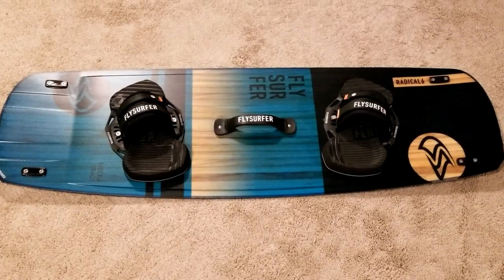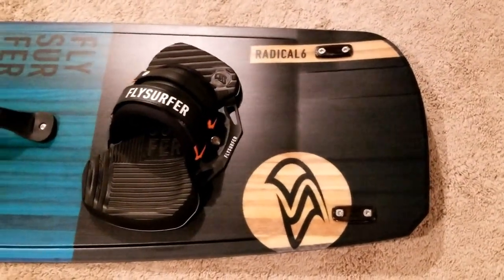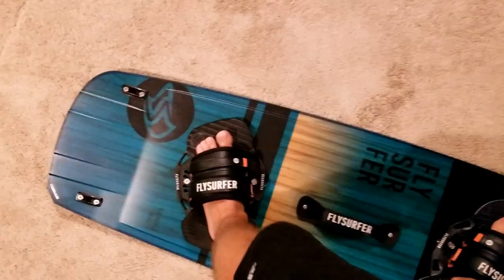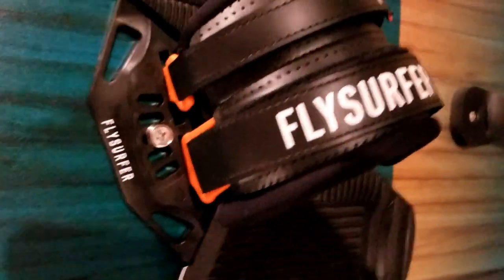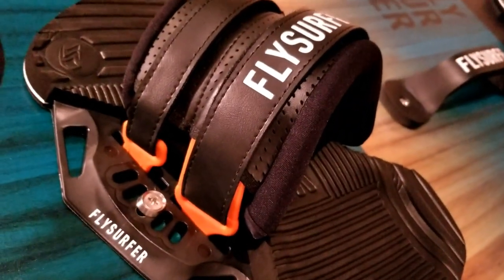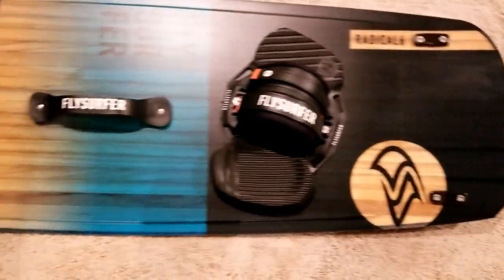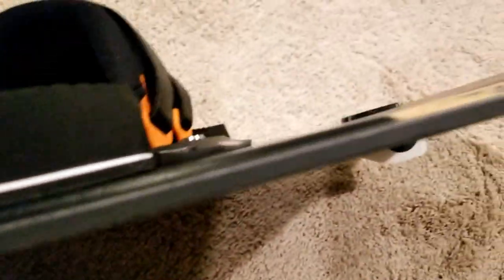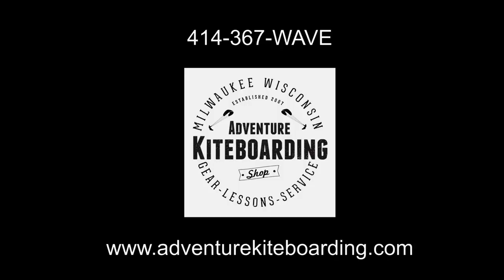Flysurfer Radical 6 Kiteboard Closeup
An off-the-water closeup of the Flysurfer Radical 6 kiteboarding.  Flyradical?